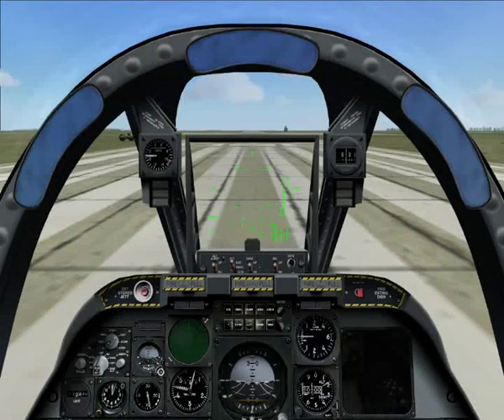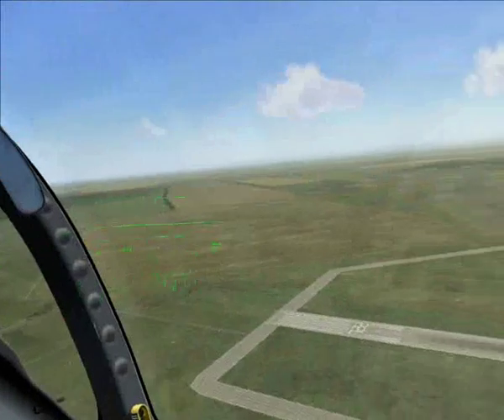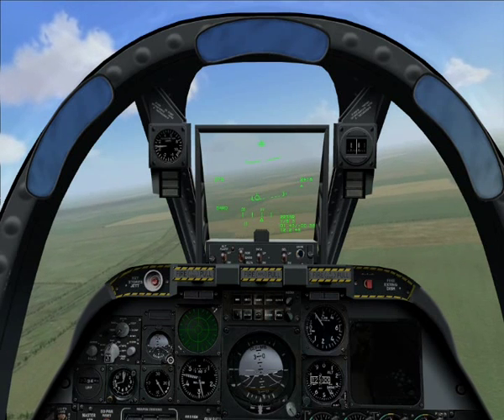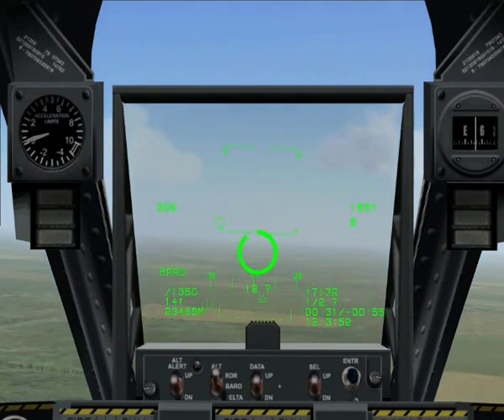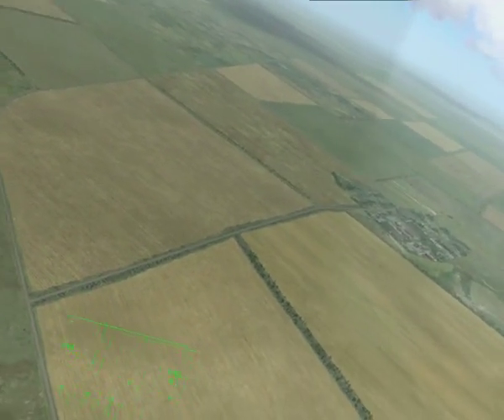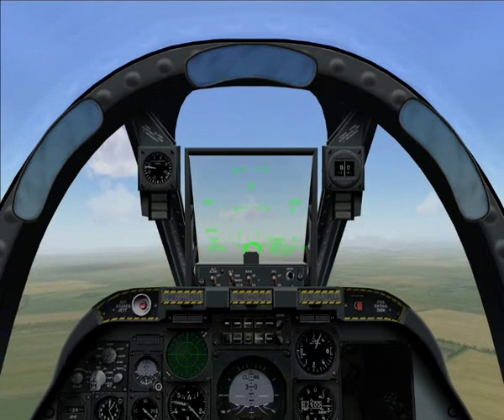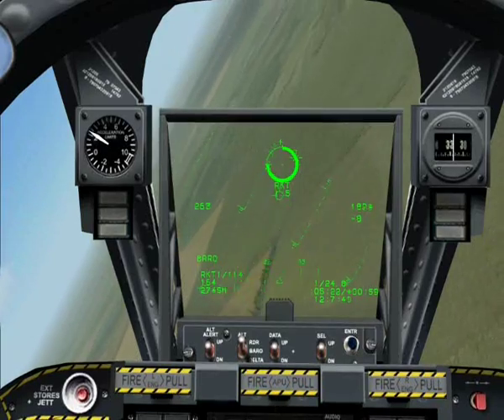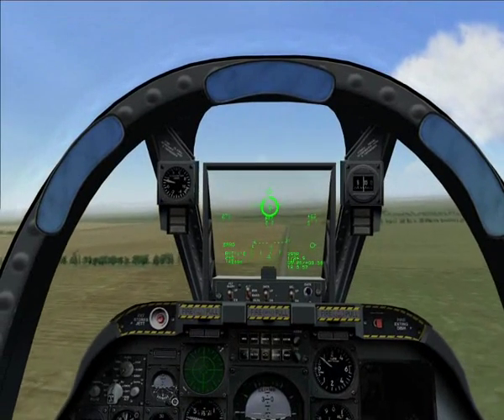Lock On (LOMAC) Tutorials - #6 Avenger Cannon and Hydra Rockets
**ENABLE ANNOTATIONS** This tutorial in the A-10 looks at the arming and firing of the GAU-8 Avenger Cannon and Hydra Rockets. We'll learn how to enter air to ground mode, select guns and rockets and interpret the HUD in this mode. We'll also look at the correct approach to engage moving ground targets.

Any questions or comments, please leave them below.

Many thanks,

Ian "LongLegs" Lynch